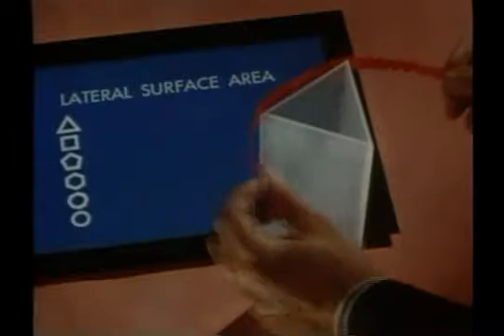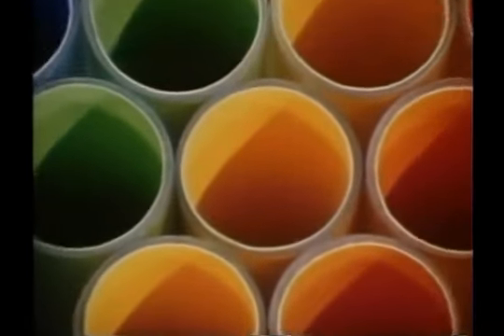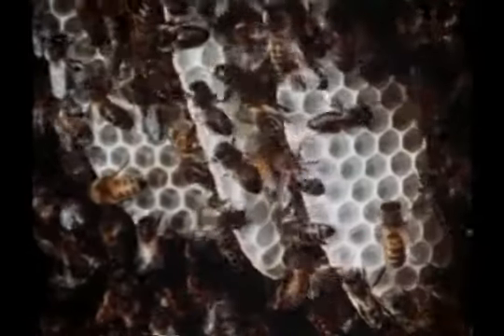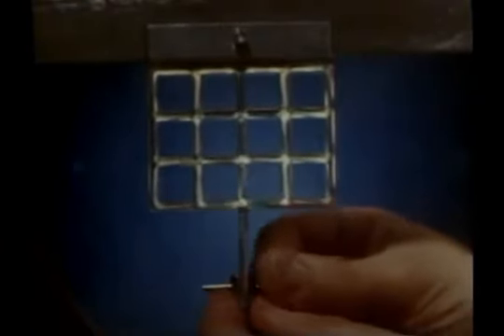Mathematics of the Honeycomb Part 1 of 2